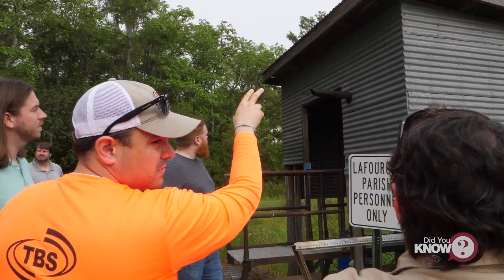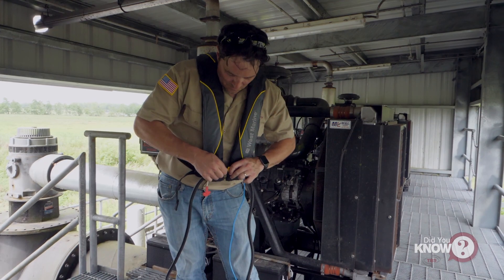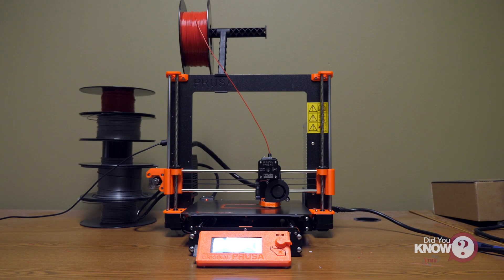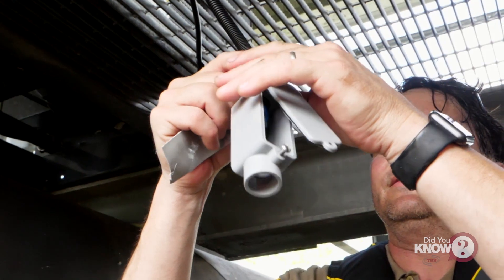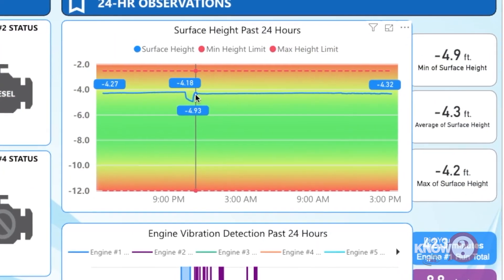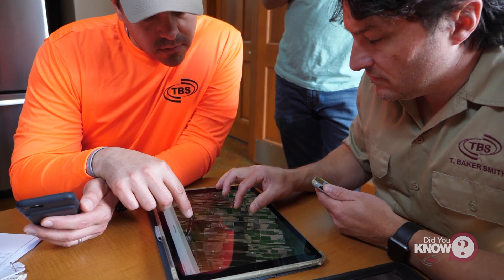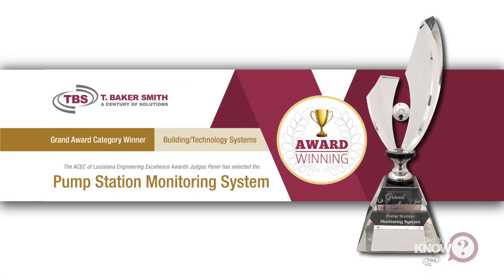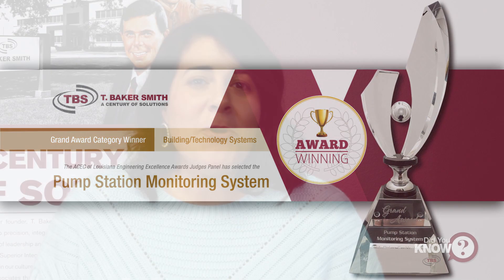T. Baker Smith: Did You Know? Episode 2: Pump Station Monitoring System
We are excited to launch our “Did You Know” series, a video series which will take a dive into the world of T. Baker Smith. With over a century of rich history and ever-changing technology, we figured, it was time to give you a look into our world.